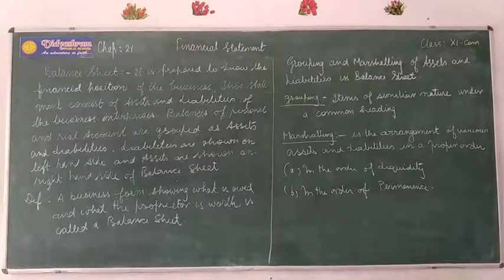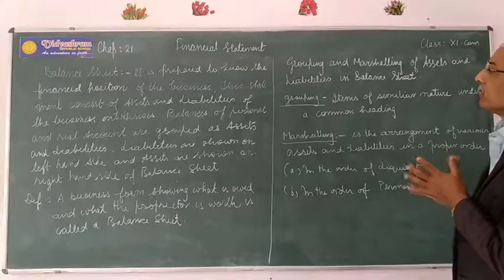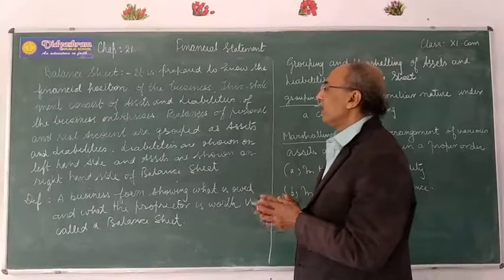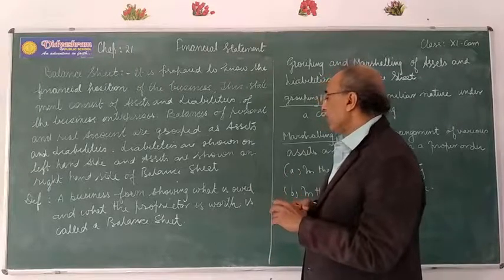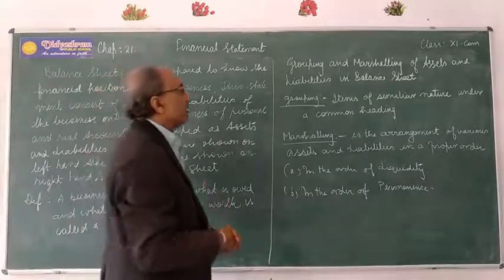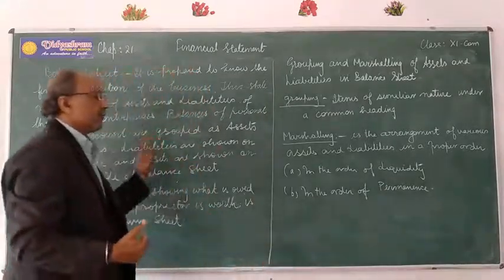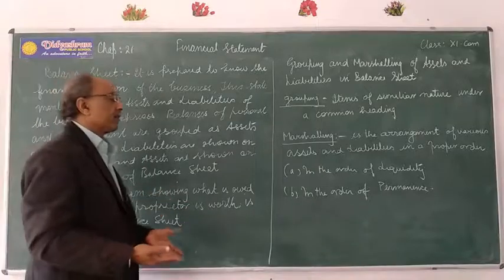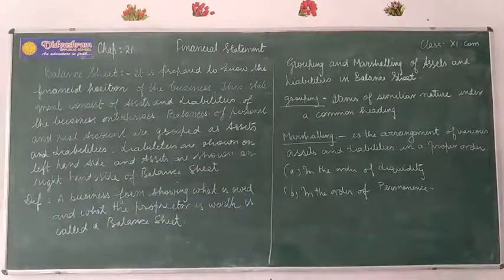Class XI chap 21 financial statements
Balance sheet